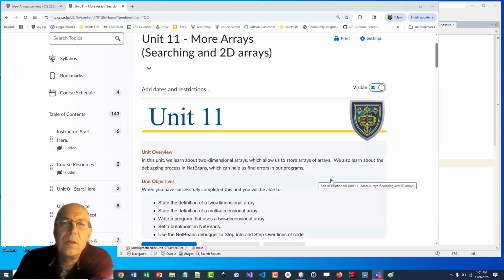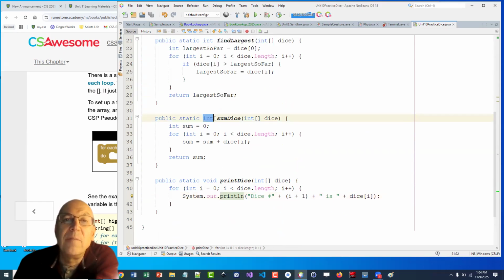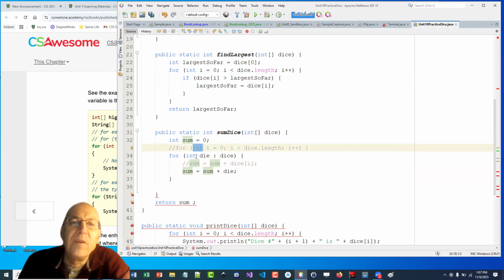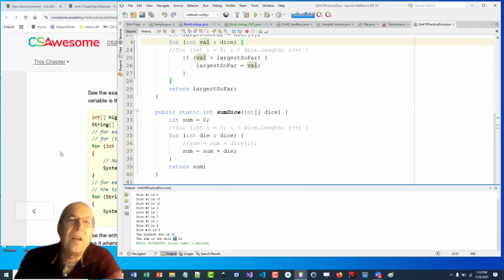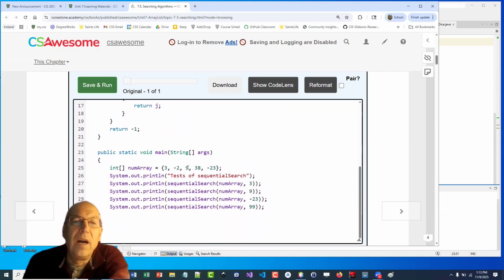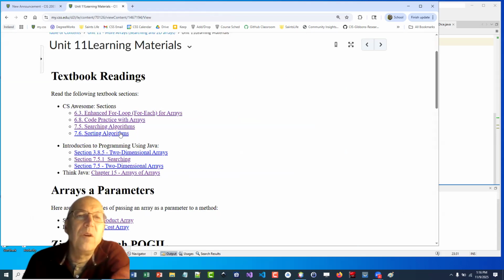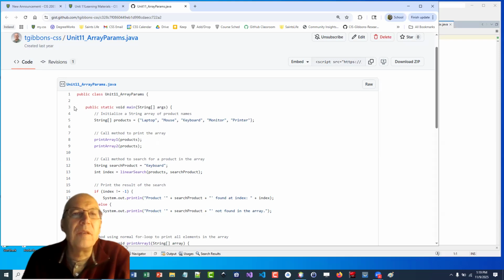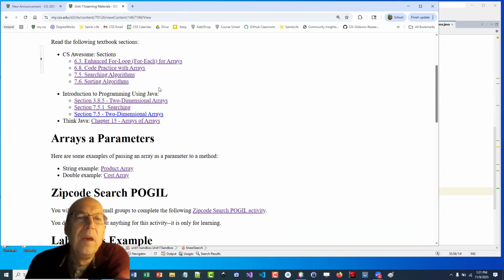CIS 2085 - Tom's recording for Monday, Nov 10, 2025